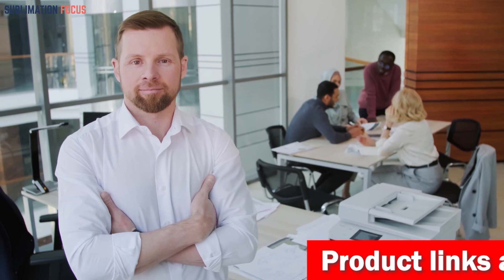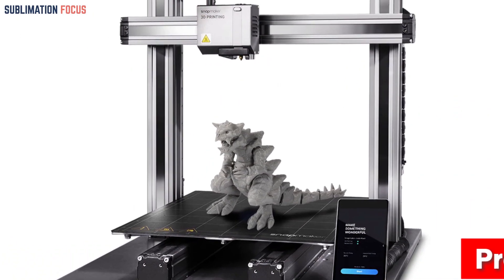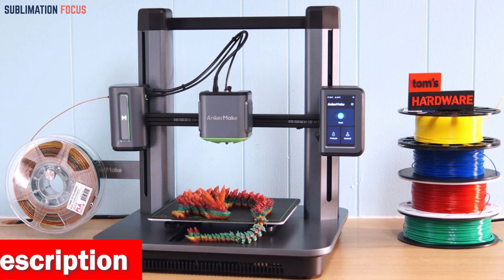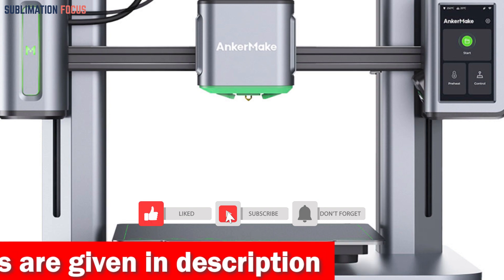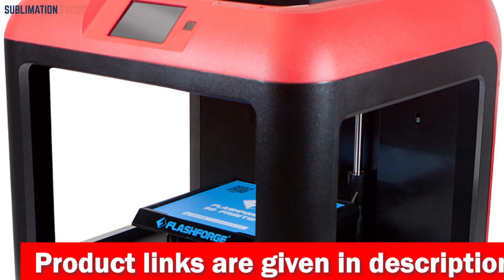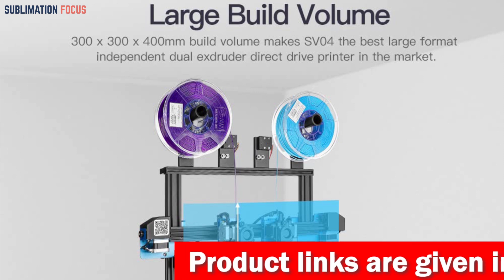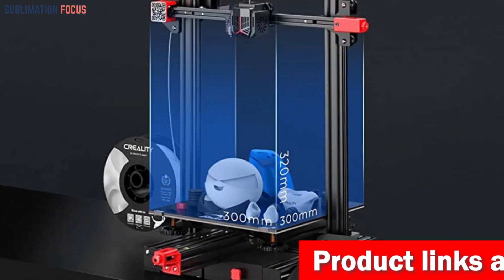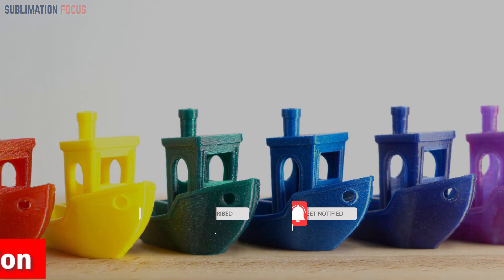Top 5 Best 3D Printers For Metal Filament In 2024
Snapmaker A350T 3D Printer ➤ (Amazon)
AnkerMake M5 3D Printer ➤ (Amazon)
FLASHFORGE 3D Printer ➤ (Amazon)
Sovol 3D IDEX 3D Printer ➤ (Amazon)
Creality Ender 3 Max Neo 3D Printer ➤ (Amazon)

Description:
Are you ready to take your 3D printing game to the next level? Buckle up, because we're about to dive into the exciting world of metal filament 3D printers! Imagine being able to turn your digital designs into tangible metal objects right in the comfort of your own workshop. It's like having a miniature foundry at your fingertips! Metal filament 3D printers are the superheroes of the 3D printing world. They possess the extraordinary ability to transform ordinary filaments into extraordinary metal creations. These printers utilize a specialized filament infused with metal particles, which, when heated and extruded layer by layer, resulting in stunning metallic objects. But what makes these printers truly extraordinary? Well, it's the ability to work with metals like stainless steel, copper, bronze, and even precious metals like gold and silver. The range of possibilities is mind-boggling! From intricate jewelry pieces to mechanical components, these printers can bring your metal dreams to life. Not only do metal filament 3D printers offer versatility, but they also boast impressive precision and strength. With their high-resolution capabilities and sturdy build quality, they can produce objects with remarkable detail and durability. Whether you're creating functional prototypes or stunning art pieces, these printers are up to the task. Now, it's important to note that metal filament 3D printers require a bit more technical expertise and maintenance compared to their plastic filament counterparts. The extrusion process is more demanding, and post-processing steps like debinding and sintering are often necessary to achieve the final metal result. But fear not, as with practice and guidance, you'll master the art of metal 3D printing. So, if you're ready to embark on an extraordinary journey, where your designs transcend the limits of ordinary plastic, then  pick from our top 5 picks of the best metal filament 3D printers which are:
1. Snapmaker A350T 3D Printer
2. AnkerMake M5 3D Printer
3. FLASHFORGE 3D Printer
4. Sovol 3D IDEX 3D Printer
5. Creality Ender 3 Max Neo 3D Printer
Top 5 Best 3D Printers For Metal Filament In 2023
Best metal filament 3d printers
3d printer filament metal composite
cheapest metal 3d printers in 2023
Best metal 3D printers in 2023
High-resolution metal filament printers
Metal-infused filament 3D printers
Advanced printers for metal creations
Metallic prototyping with 3D printers
Metal jewelry printers
Professional metal 3D printers
Desktop metal 3D printers
Large-format metal printers for filament
Dual-extruder metal printers
Best sintering metal 3D printers
Industrial-grade metal filament 3D printers